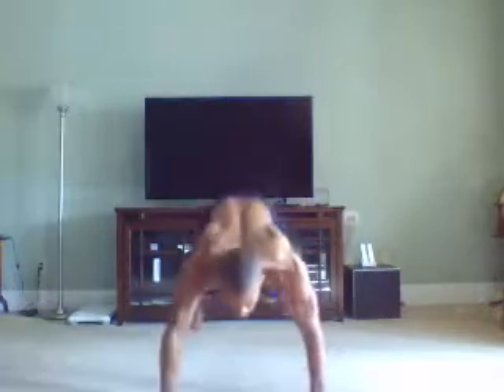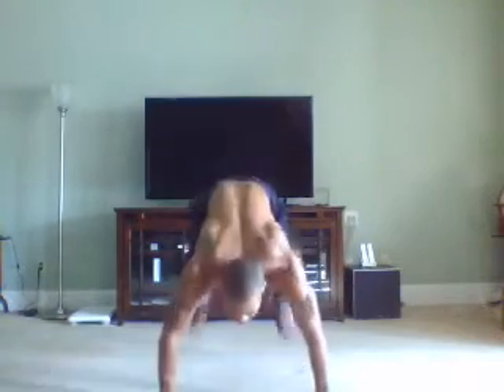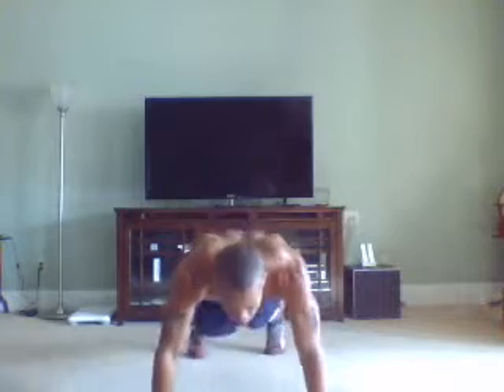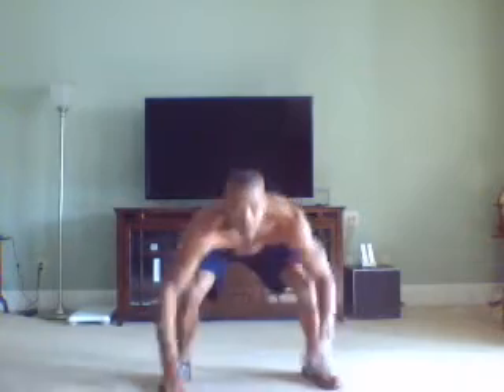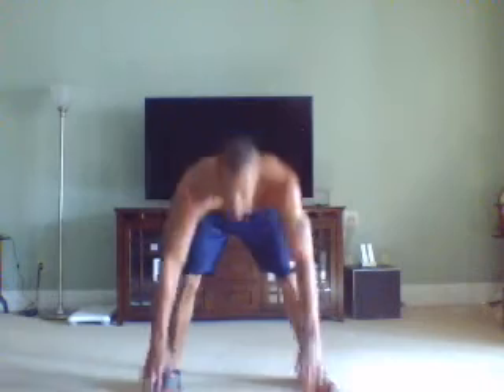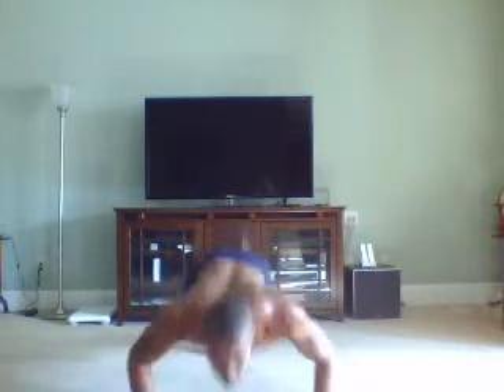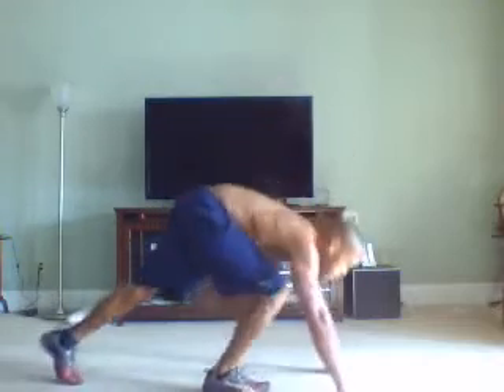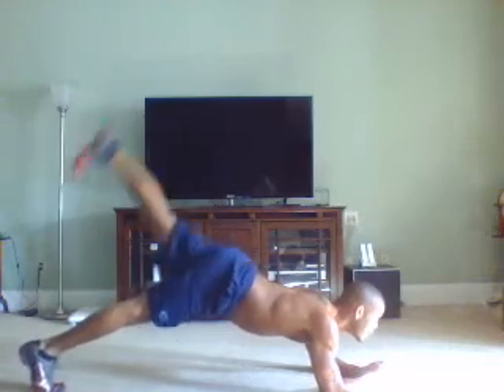Week 5, Burpee explosion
Continuing on to Week 5 of the ONLINE 90 day Challenge with a more explosive Burpee workout!